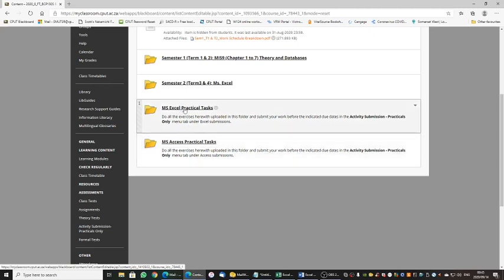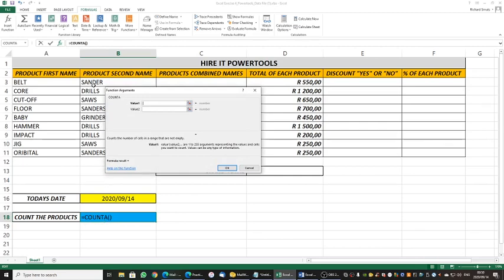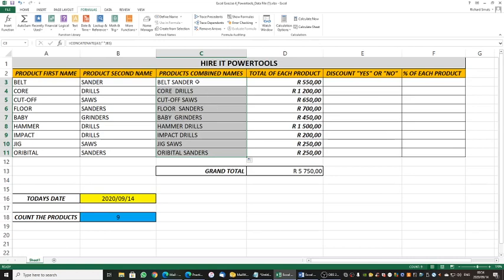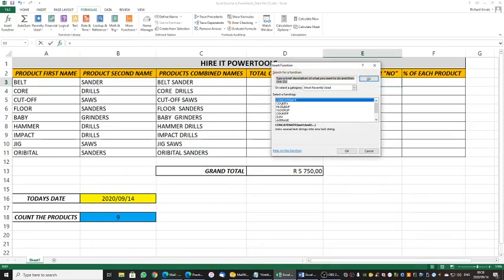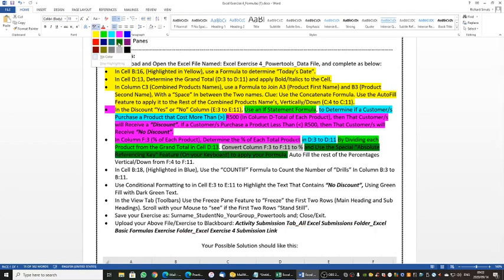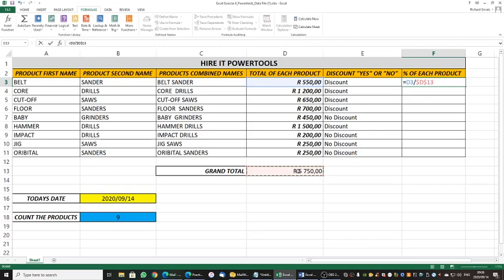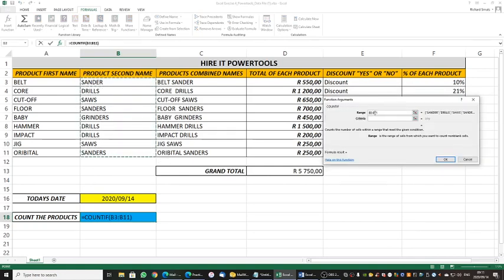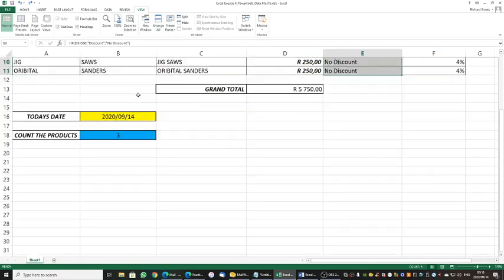Lecture 4 Excel Formulas continued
This video is made for the CPUT BCA (BCP150S) Students duding the COVID 19 Lockdown